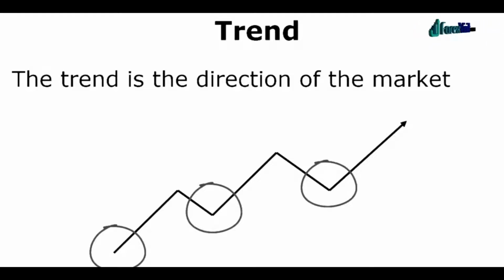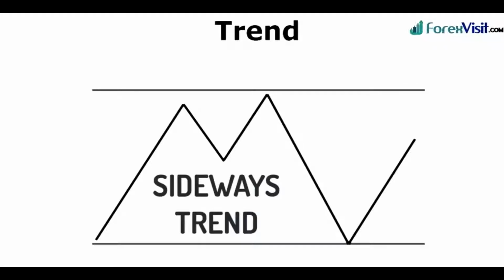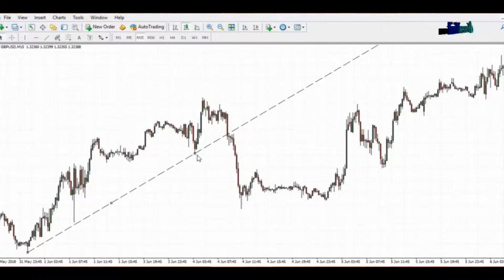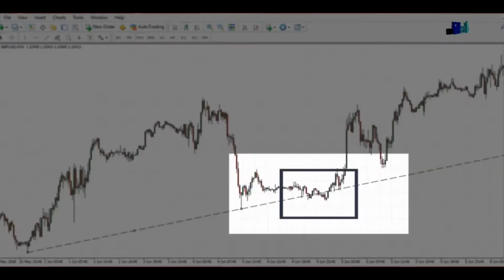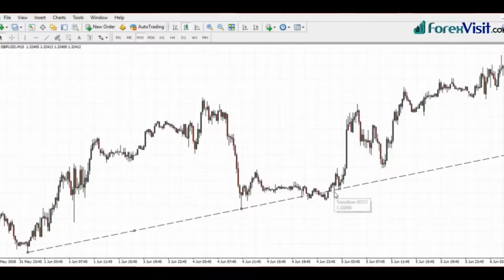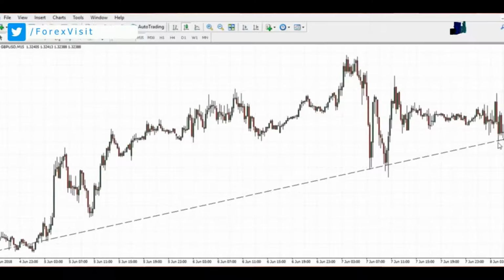Spotting Trend Reversals Secret Price Action Trading Strategy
spotting trend reversals
spotting trend
trend reversals
winning trading strategy
high winning trading
trading strategy
Trading Strategy
Price Action
Double Top
Engulfing Pattern Trading Strategy
Pattern Trading Strategy
Engulfing Pattern Trading
Forex Trader
Price Action
Volume Price Action
Volume Price Action Analysis
CCI Trading Strategy
EMA & CCI Trading Strategy
Candlestick Analysis
Intraday Trading Live Profit
Intraday Trading
Scalping Strategy
Price Action Trading Strategies
Price Action Pattern
Price Action Trading Strategy
Trading Strategy
Price Action Trading
Advanced Profitable Pattern Strategy
5 Minute Scalping
5 Minute Scalping
Forex Intraday
Round Numbers Price Action Trading
Forex 1 Minute Scalping Strategy
1 Minute Scalping Strategy
Scalping Strategy
Trading Strategies
Scalping Strategy
Scalping Breakouts
Scalping Breakouts Strategy
5 Minute Scalping
5 Minute Scalping Breakouts
Scalping Trading
Scalping
Forex Scalping
Pullback Scalping Strategy
Trading Strategy
Support and Resistance
Trading Strategies
Breakout Strategy
support & resistance
price action
pullback
supply & demand
supply demand
trendline trading
trendline drawing
trendline breakout
trendline patterns
trendline breakouts
trendline day trading
trendlines trading
forex trendlines
how to draw trendlines forex
trend line
trend lines
how to draw trend lines
trend following
currency trading
forex trading live
breakout strategy
trading strategy
trading breakouts
forex trading
candlestick patterns
candlestick pattern
candlestick chart
candlestick patterns for beginners
candlestick
candlestick charts
candlestick analysis
Japanese candlesticks
candlesticks patterns
candlestick trading
candlestick patterns
candlesticks
candlestick patterns
best candlestick patterns
candlestick chart
candlestick analysis